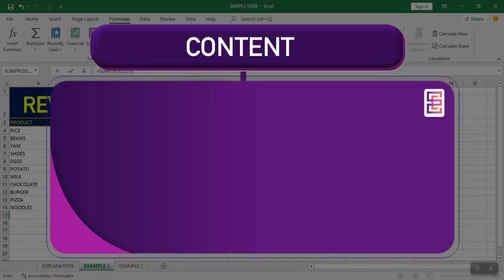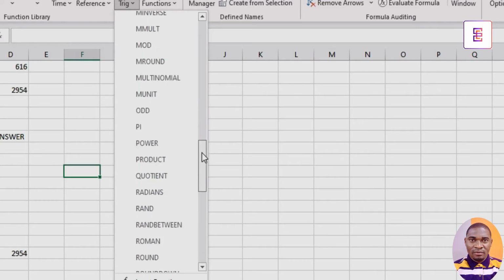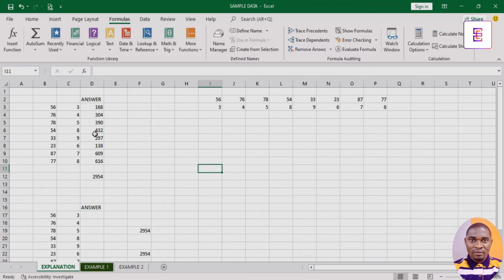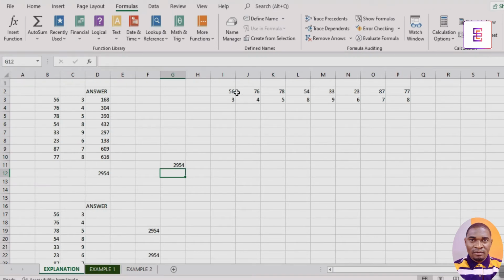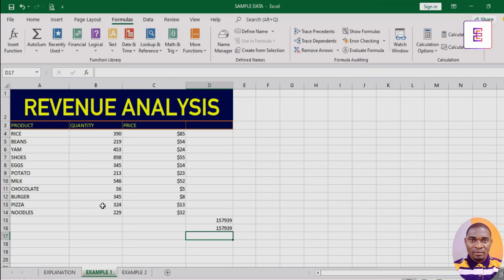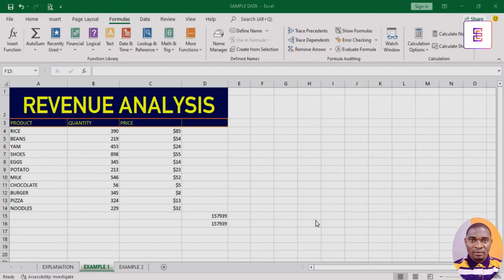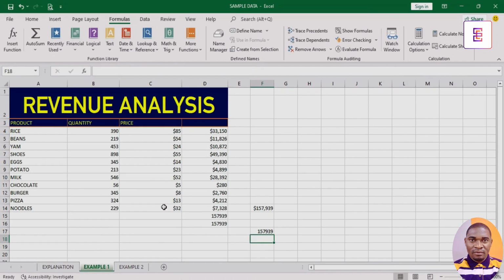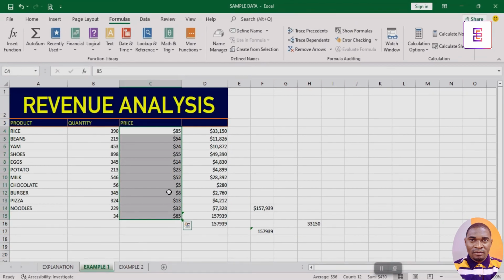SUMPRODUCT FUNCTION IN MICROSOFT EXCEL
1. What the SUMPRODUCT Function is
2. Where it is located in Microsoft Excel
3. How it is used
4. Its Application
5. Workflow with and without the function
6. Do's and Don't of the Function